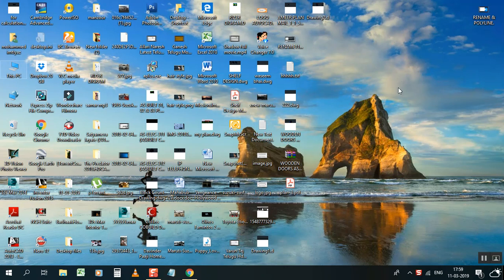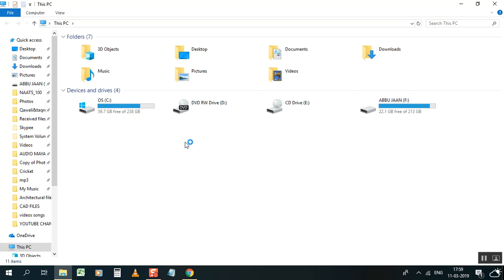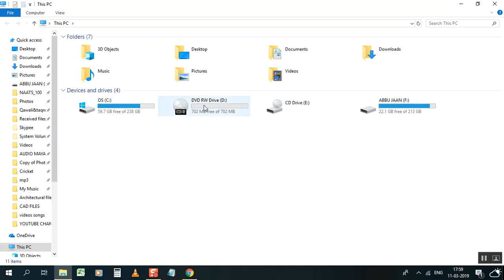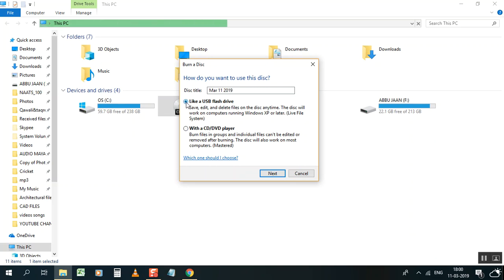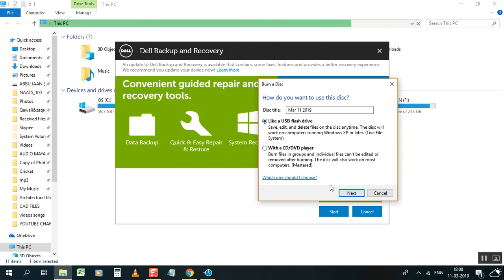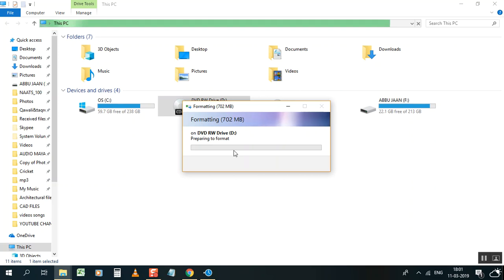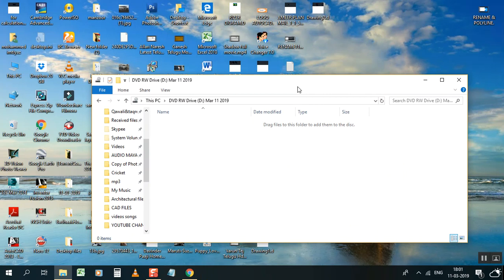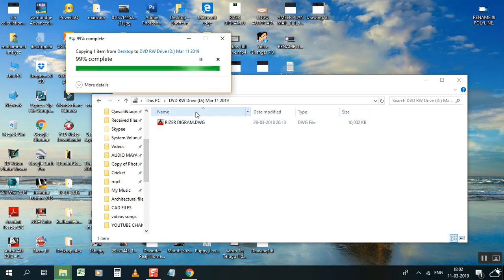How to burn CD, DVD drive in correct manner without any software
Here you can learn how to burn CD, DVD drive but sometime we burn correctly but there no files in the CD. Where it's gone so watch this video.